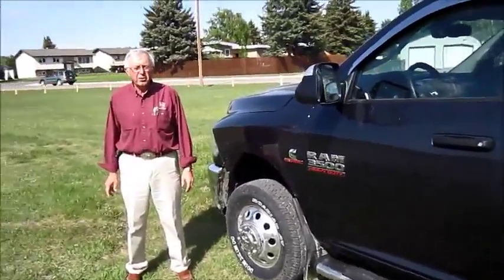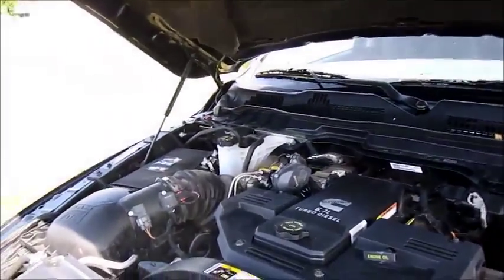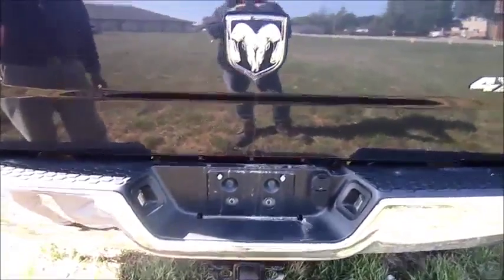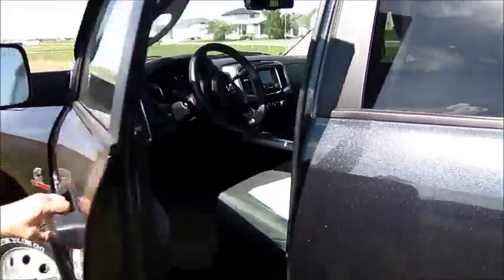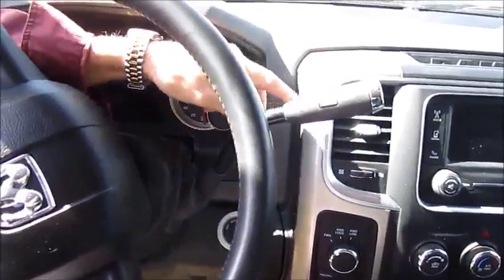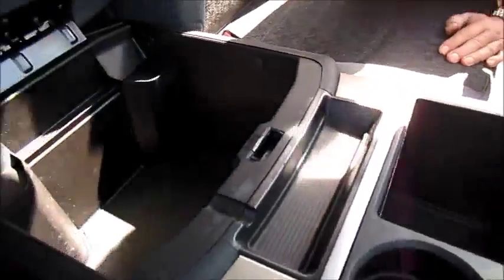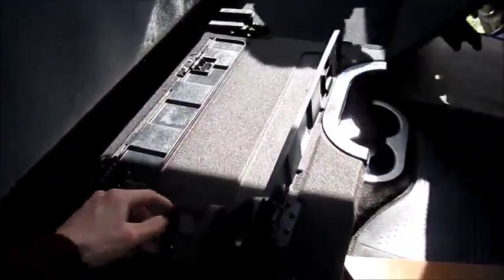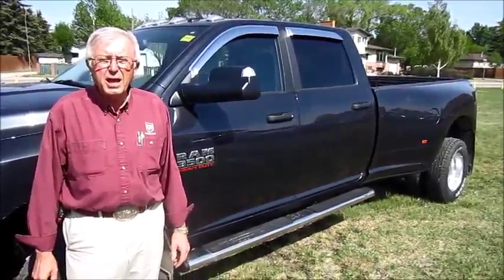2014 Ram 3500 | SLT Crew | Claresholm, AB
2014 Ram 3500 | SLT Crew | Claresholm, AB

Stock # T0248A

JUST IN! Come in to Legacy Dodge Claresholm today so see this 2014 Ram 3500 now available.

This unit is fully-equipped to handle any job you throw at it. The 6.7L Cummins Turbo Diesel provides 18,500 lbs of towing and a colossal 800 lb-ft of torque. The exterior features chrome window visors and chrome tube steps for easy access to the truck. On the interior you'll find a touch screen system with Sirius XM satellite radio, comfortable cloth seats, Integrated diesel exhaust brake, Leather wrapped steering wheel, as well as many other great features.

Come in to Legacy Dodge Claresholm today and check out this beautiful truck!

5202 - 1st Street W
Claresholm, AB
T0L 0T0
Canada